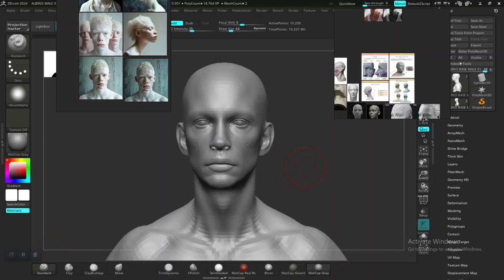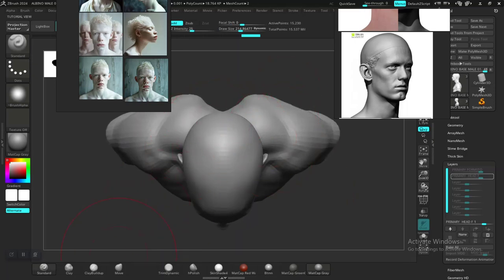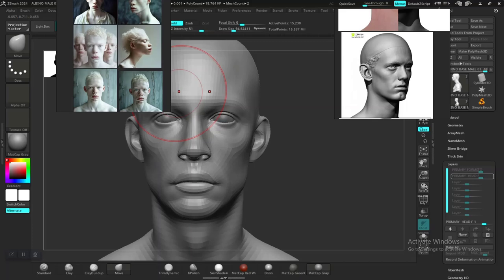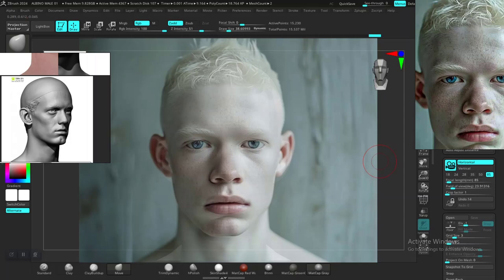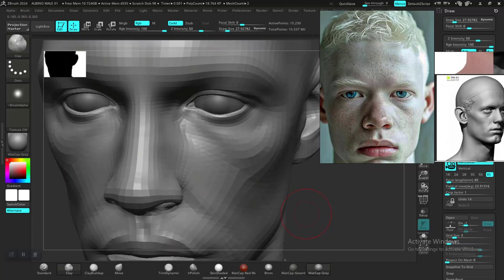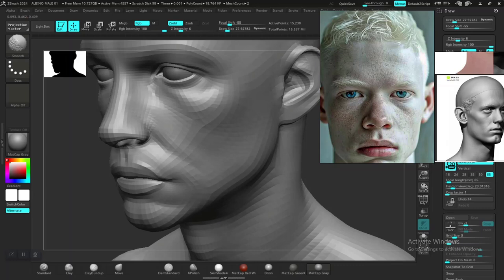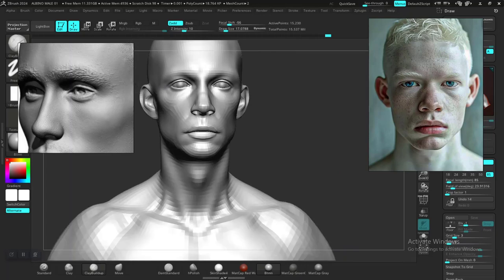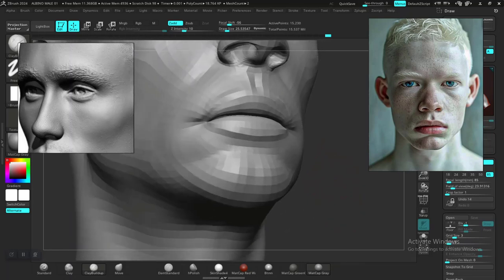06 HEAD SECONDARY FORMS SCULPTING IN ZBRUSH (ALBINO CHARACTER DESIGN)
HEAD SECONDARY FORMS SCULPTING  IN ZBRUSH (ALBINO CHARACTER DESIGN)